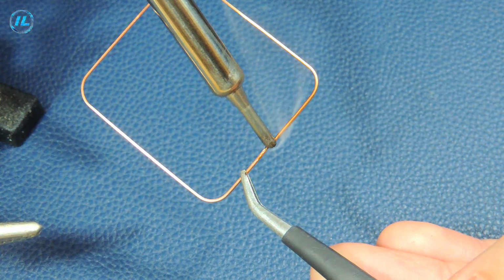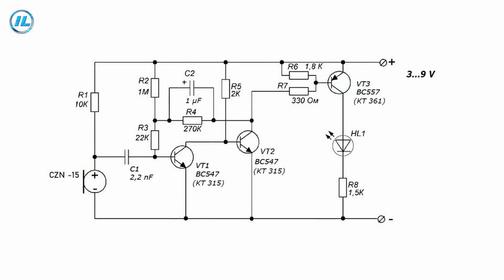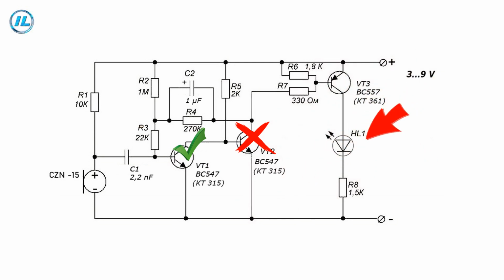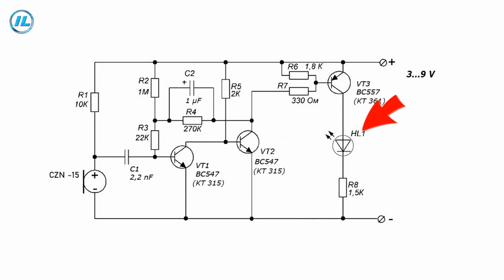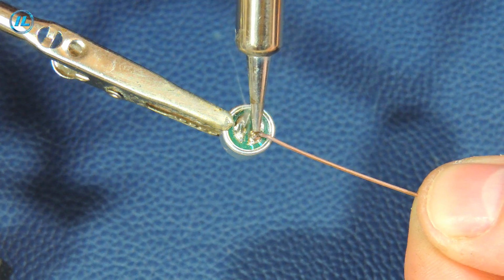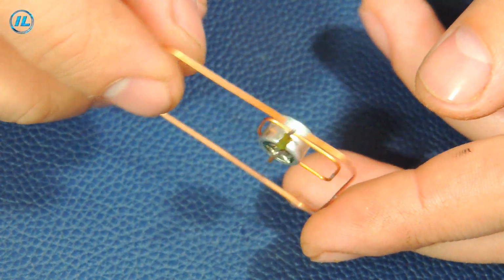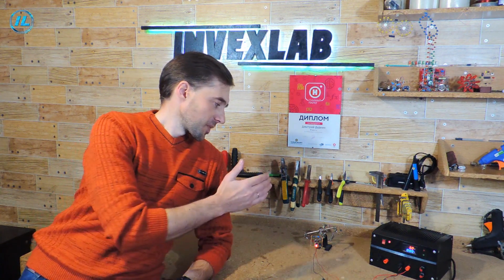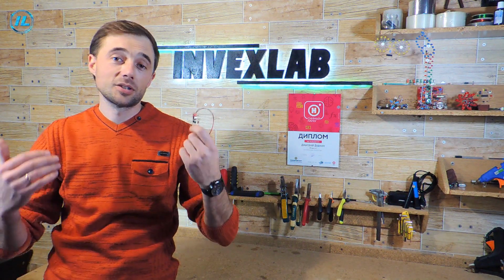✅ Acoustic switch! A simple scheme, but it works like clockwork! Volumetric installation. ✅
Hello everyone! An acoustic switch is a very useful thing! It is worth clapping your hands and, for example, a light bulb turned on. In this video you will be able to see how to make a simple acoustic switch. The scheme of this device is quite simple and even a novice radio amateur can assemble it.
I assembled the acoustic switch using a hinged (volumetric) mounting. The frame of the device is rectangular in shape and is made of copper wire with a diameter of 0.5 millimeters.
A properly assembled circuit starts working immediately and does not need to be configured. Checking and testing the acoustic switch showed that it works quite clearly on claps when it is at a distance of up to 2.5 meters. You can see all the details on the manufacture and testing of the acoustic switch in this video.

You can download the schematic diagram, ask a question, suggest an idea for a video or solve other important issues in the Invexlab chat:

Publish new videos on the Invexlab Channel.
Everyone understands that in order for the channel to develop and the new videos to be better,
and experiments are large-scale, material investments and a lot of time are needed. Since the video
I take pictures in my free time from my main job, ANY help will be valuable, so the videos will be